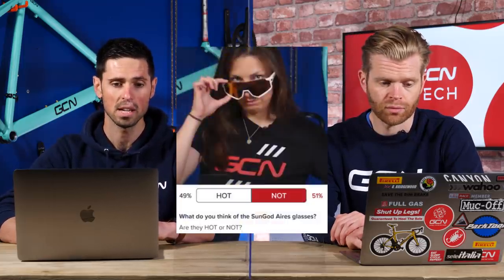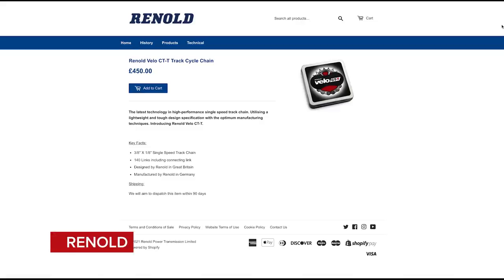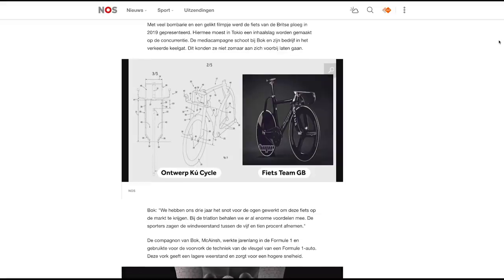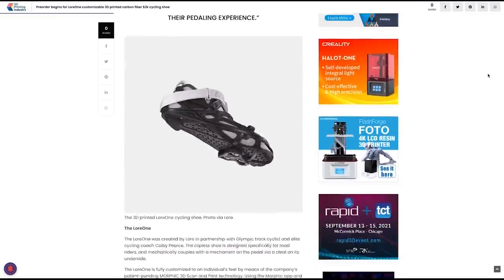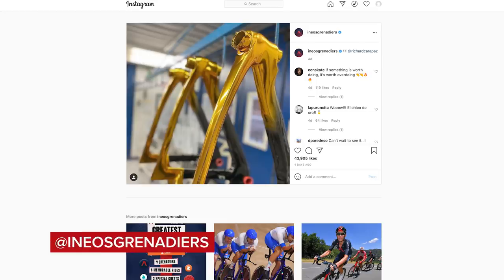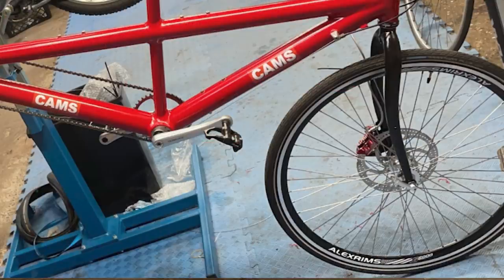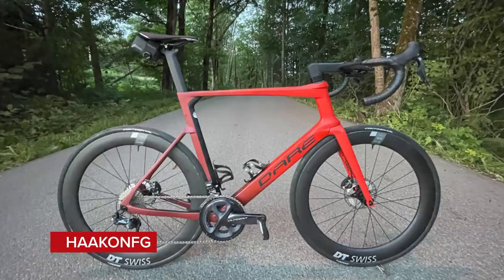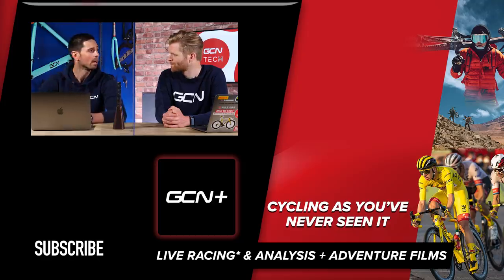Tokyo Track Tech Special | GCN Tech Show Ep.189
Track cycling has taken the world by storm in recently, and there's been lots of hot bike tech to show for it! Alex and Ollie take you through the latest in track bike tech, plus all the usual features, including the bike vault and hot tech in this week's GCN Tech Show!

What did you think of the Lore One 3D printed shoes? Let us know in the poll

Whose bike upgrade was the best? Let us know in the poll

Fairchild Republic A-10 Thunderbolt II?!

0:00 - Intro
0:27 - Last Weeks Polls
1:47 - Tokyo Track Tech
11:25 - Hot Tech
18:00 - Screw Riding Upgrades! Buy Upgrades!
21:13 - The Bike Vault

ES_Le Chef - Mac Taboel.mp3
ES_Eyes on the Podium - Experia.mp3
ES_Crowd Teens Cheer 9 - SFX Producer.wav
ES_News To Me 1 - Jon Bjork.mp3
ES_Spaceless - This Other Space.mp3
ES_Take Away - Camelian Glade.wav
ES_When We Were Kids 3 - Martin Carlberg.mp3
ES_Win Win Win.mp3